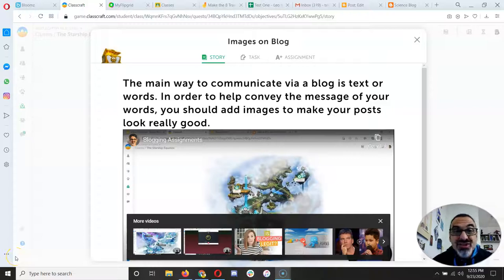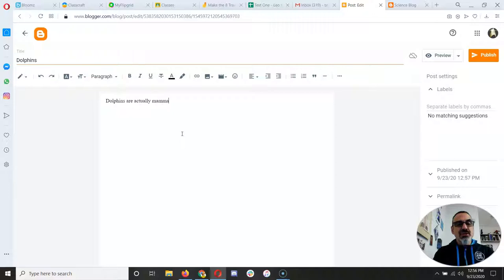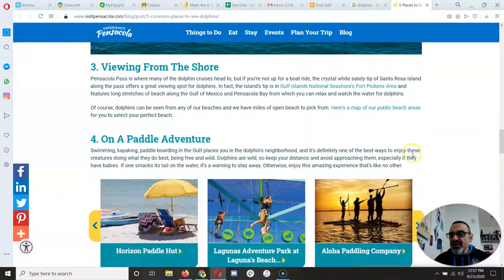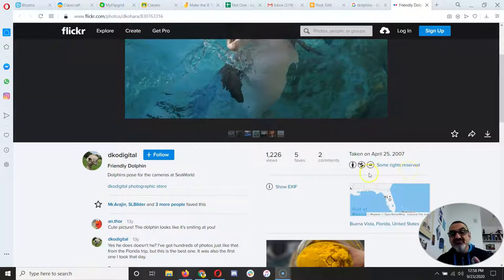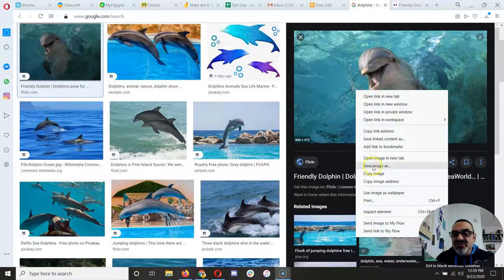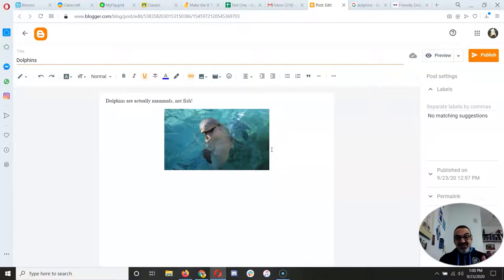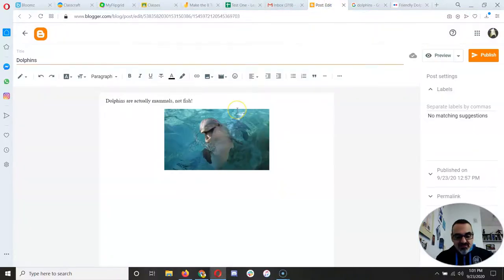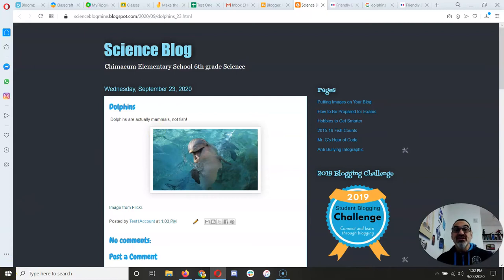Adding Creative Commons Images to Blogger Blog Posts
Watch this video to see how to not just insert images on your Blogger blog posts, but how to make sure they are creative commons images, AND how to give credit to the person sharing their images!